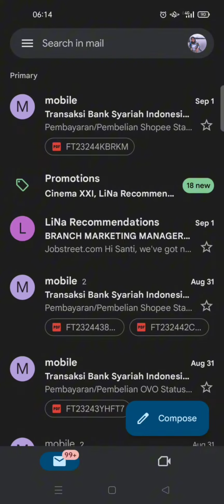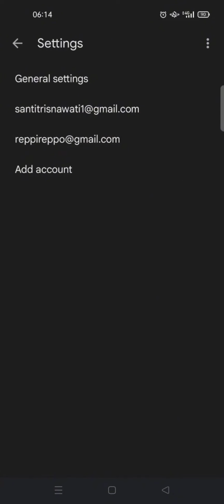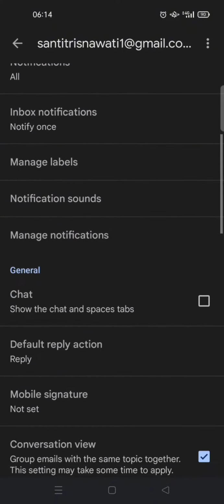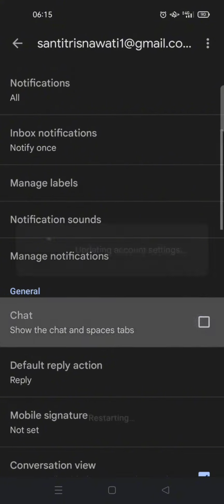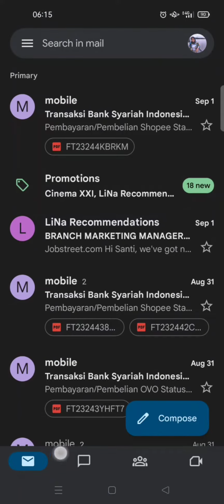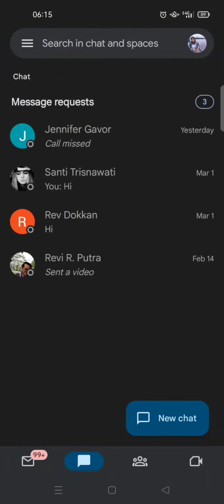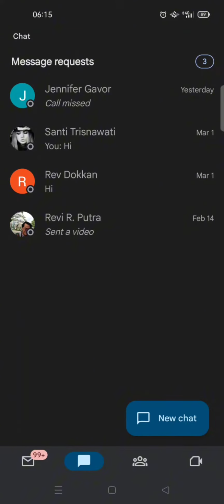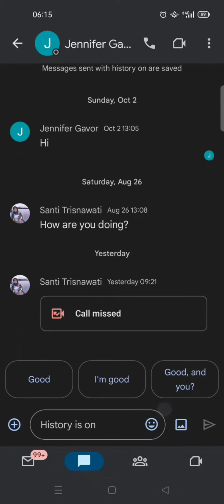How to Use Google Chat on Phone NEW UPDATE 2023 | How Can I Enable & Use Google Chat on Mobile?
Here's how you can enable Google Chat and use it on a phone